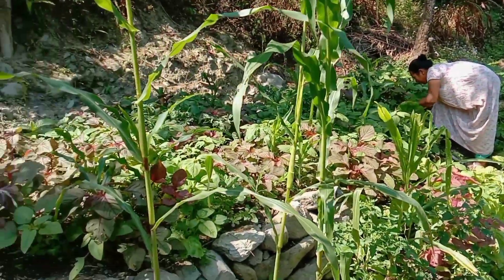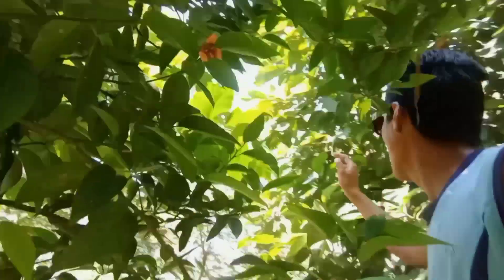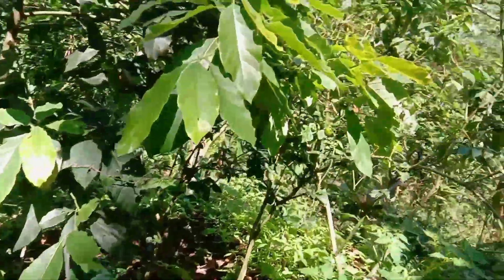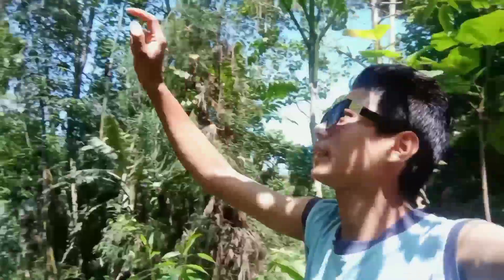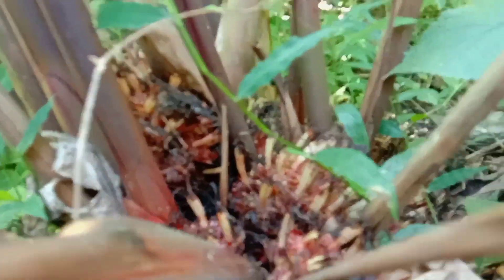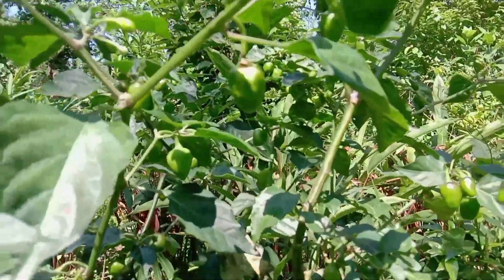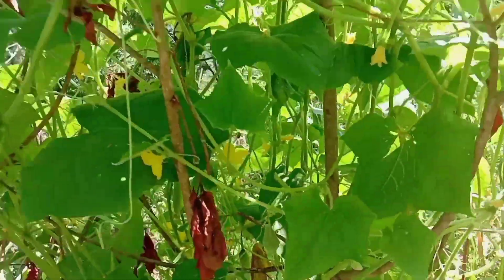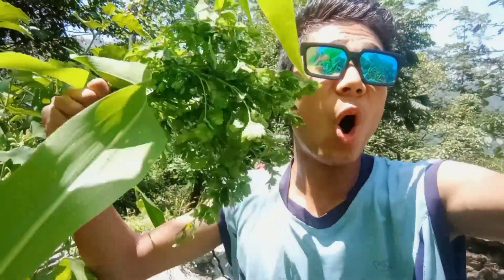Organic green veggies & fruits from our kitchen garden Kalimpong ❣️